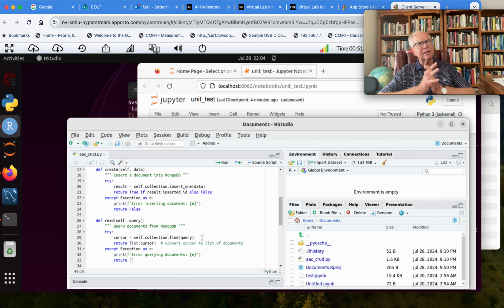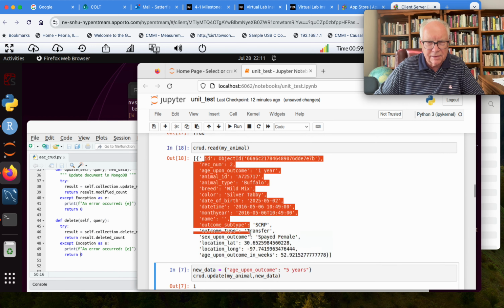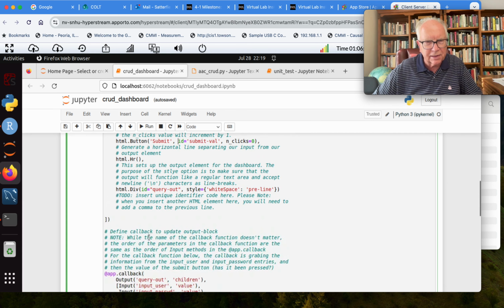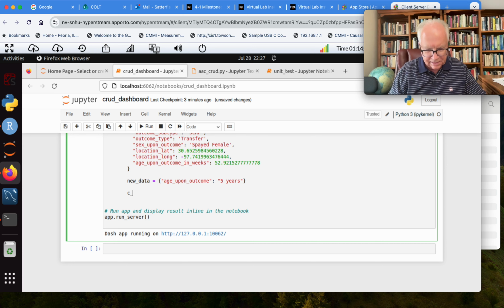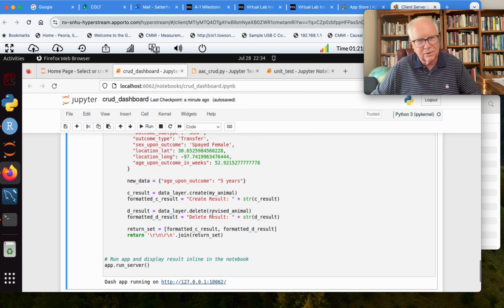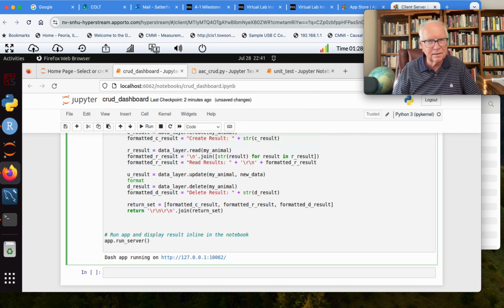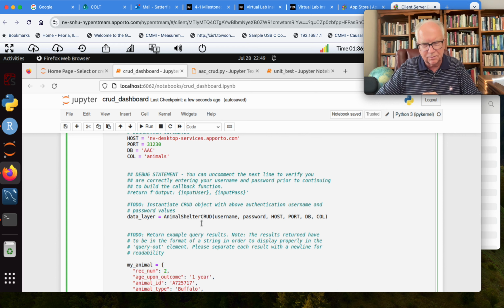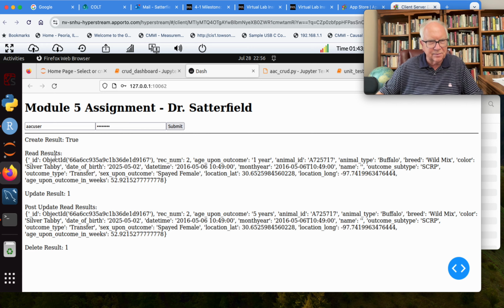module five lecture